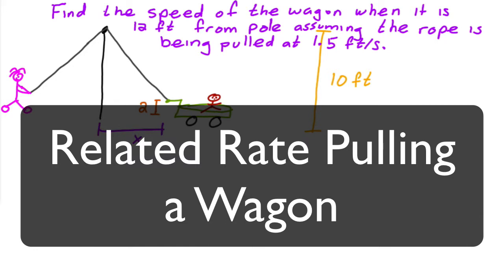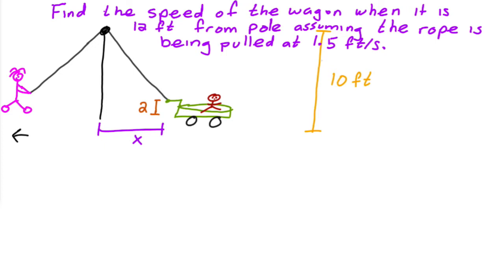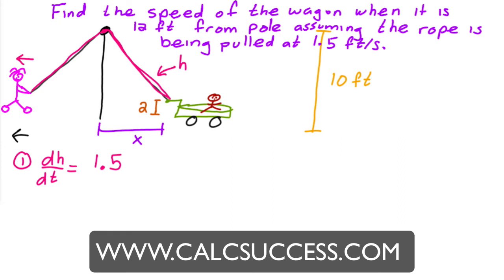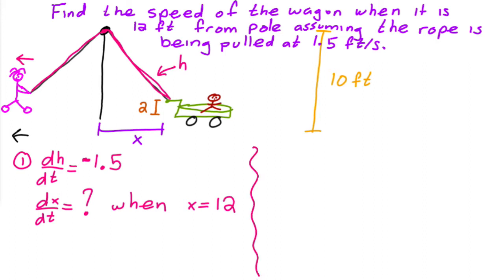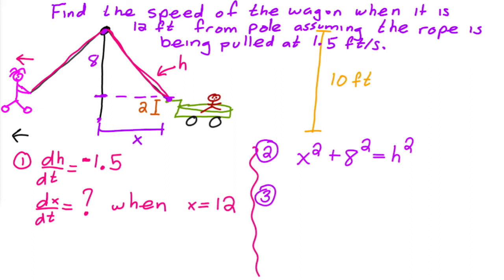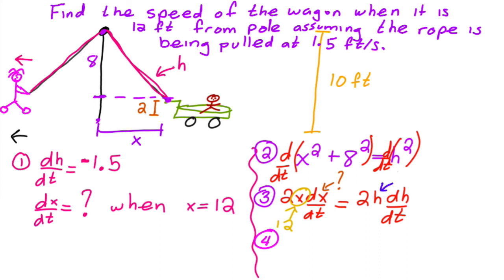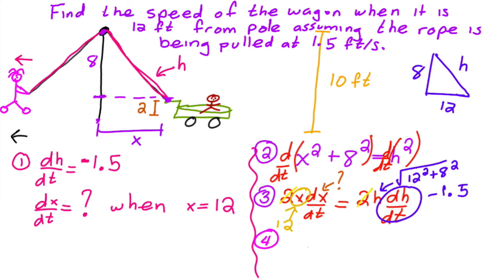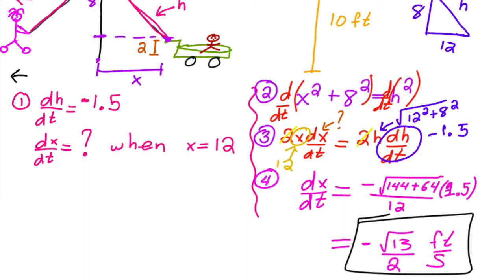Derivative Applications - Related Rates Wagon Problem